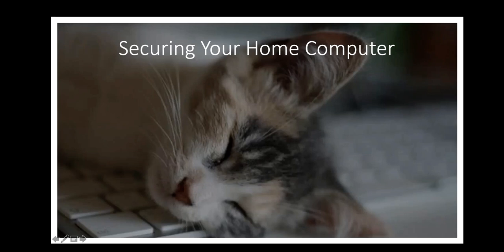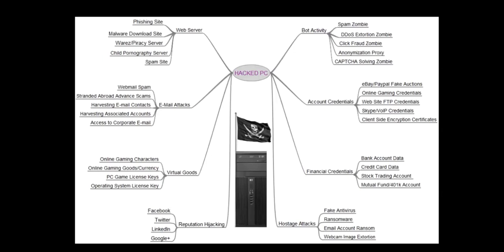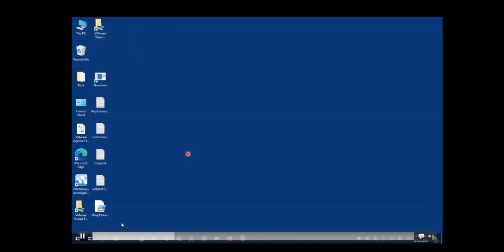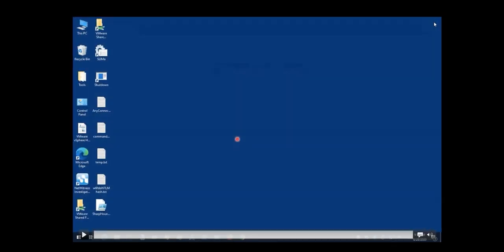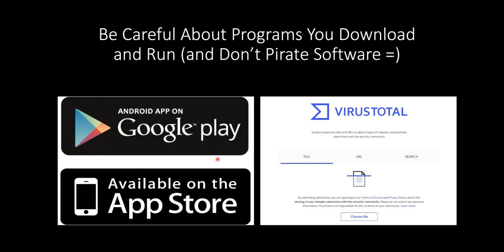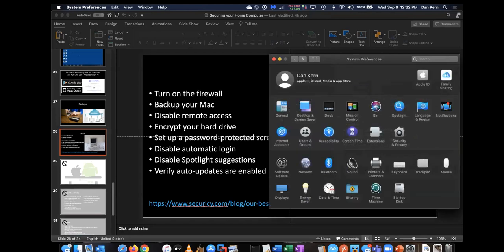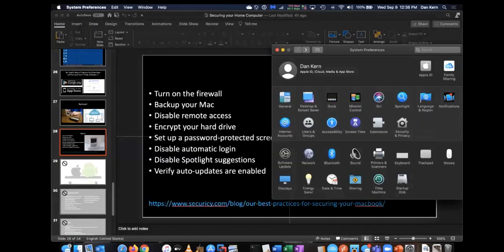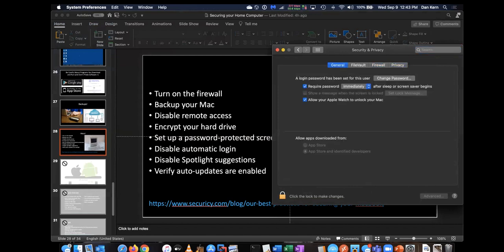Lunch and Learn with Security: Securing your home computer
Learn cool tricks to keep your personal home computer secure.